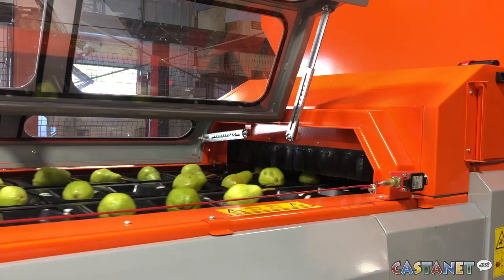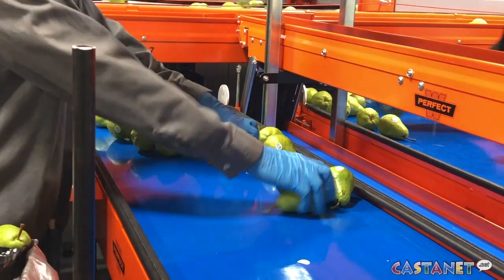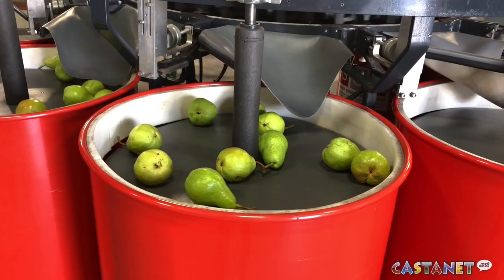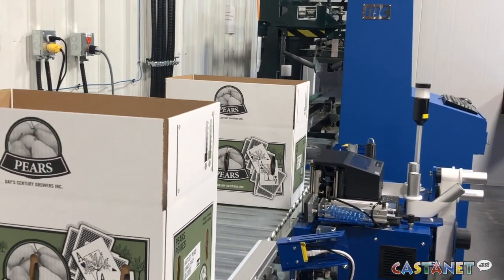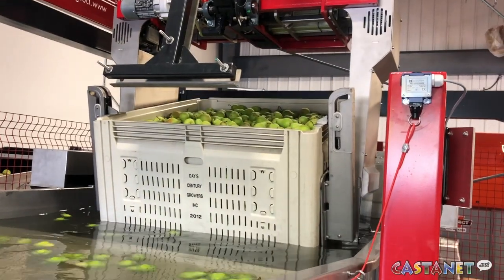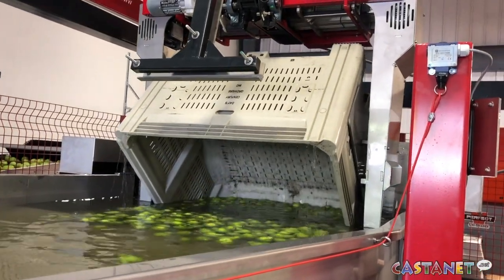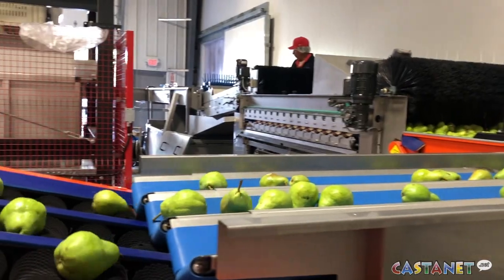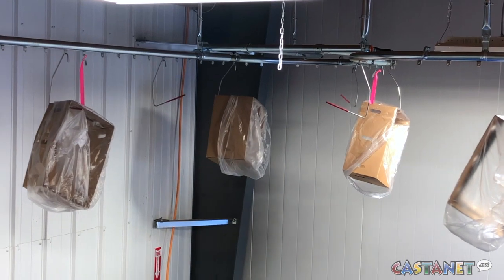Days Century Growers new technology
Days Century Growers have received the first pear-specific optical sorter in Canada.